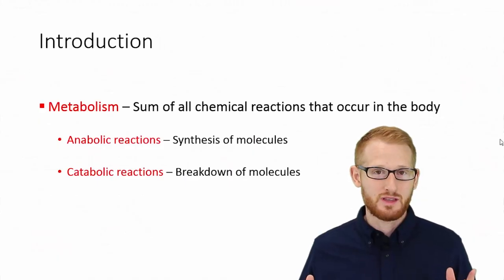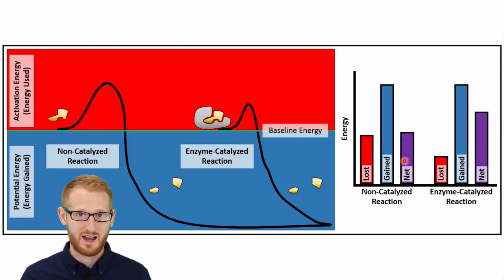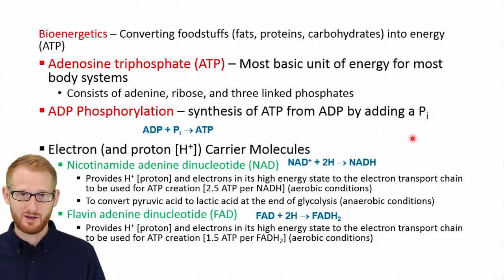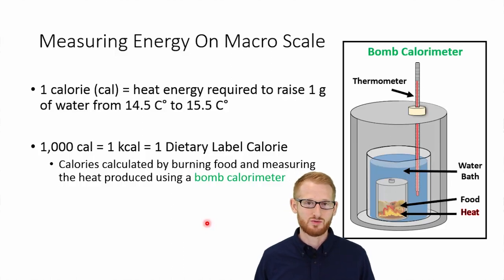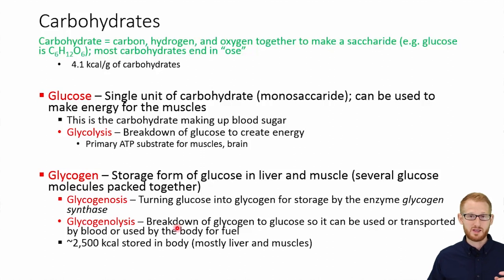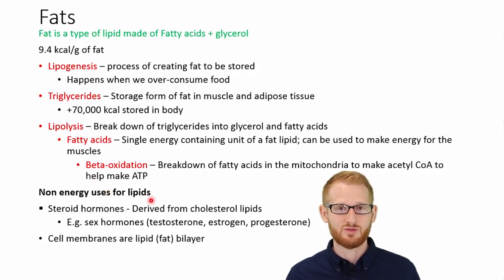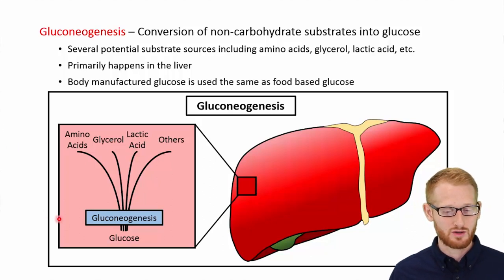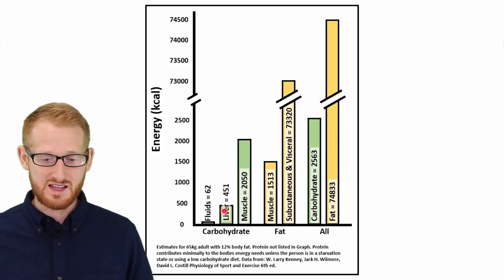Bioenergetics Part 1 of 2 - Sources of Energy Overview (UPDATED VERSION IN DESCRIPTION)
THIS PLAYLIST IS THE UPDATED VERSION OF THIS LECTURE

This video shows Dr. Evan Matthews giving a basic overview of bioenergetics and what types of foods have calories. This video lists the processes for breaking down carbohydrates and fats for energy (ATP) production, but does not go into depth on those pathways (see part 2 for the more in depth review of those pathways). This is part 1 of 2 videos on bioenergetics and exercise physiology. This video is specifically designed for use in an exercise physiology course.

For more information it is recommended that you read the following:

W. Larry Kenney, Jack H. Wilmore, David L. Costill Physiology of Sport and Exercise 7th ed. Chapter 15.

Scott K Powers and Edward T Howley Exercise Physiology: Theory and Application to Fitness and Performance 10th ed. Chapter 3, 4.